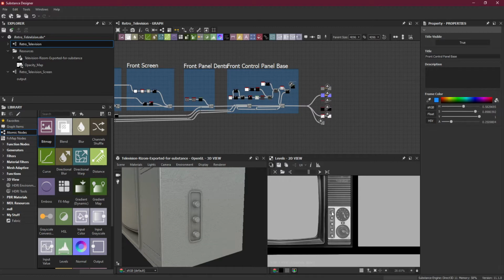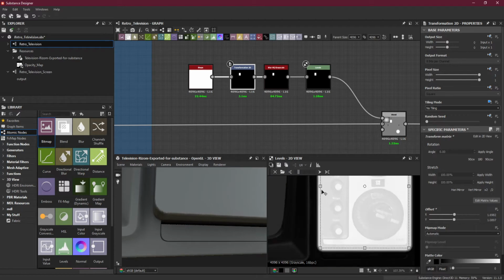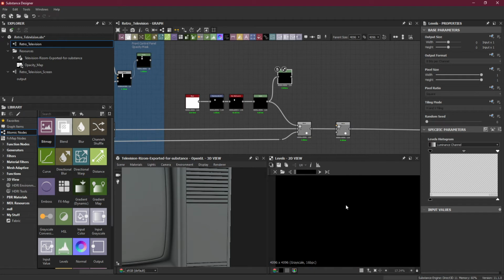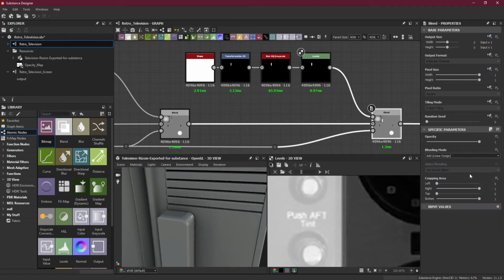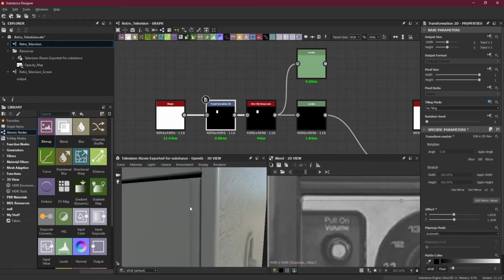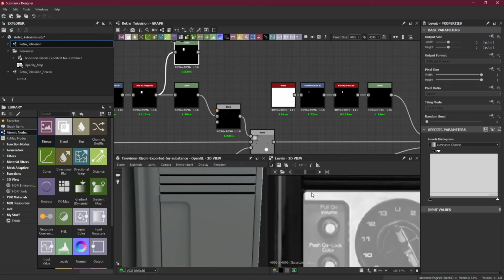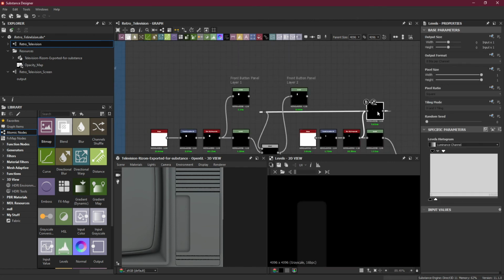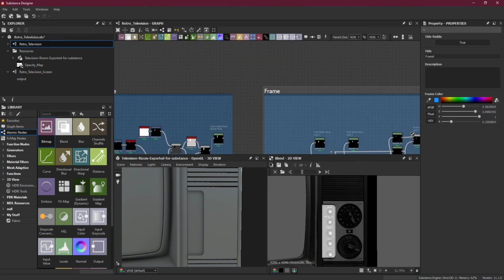Television Front Buttons Panel | Lesson 15 | Creating Retro Television | Substance Designer Premium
How to Create Television Front Buttons Panel in Substance Designer? | Lesson 15 | Creating Retro Television in Substance Designer | Substance Designer Premium Tutorial

Buttons are one of the necessary parts to control the television, so let’s learn how to create panel for those buttons in this lesson.